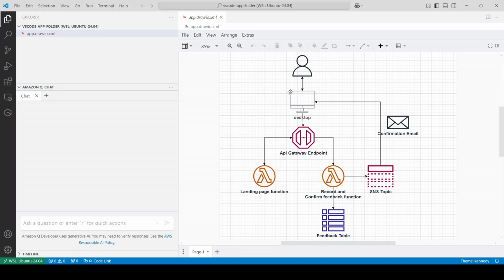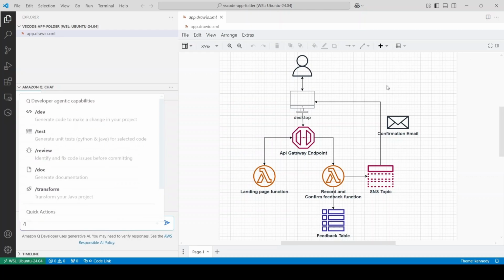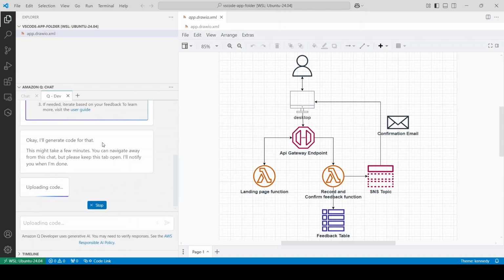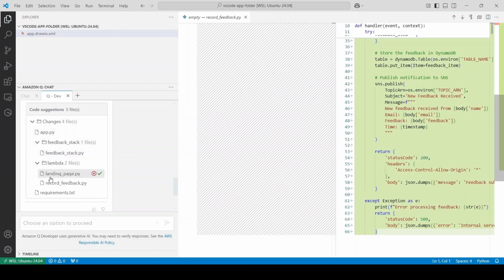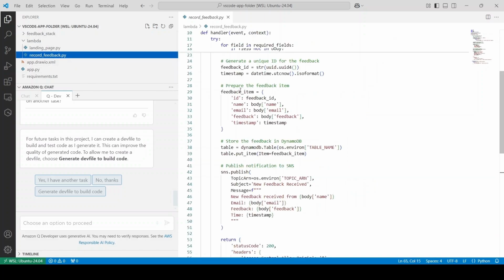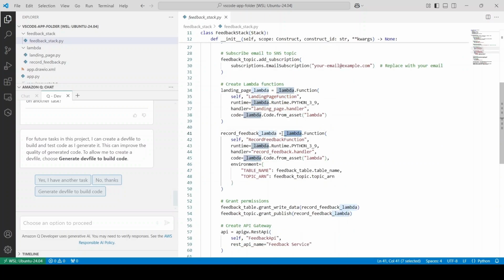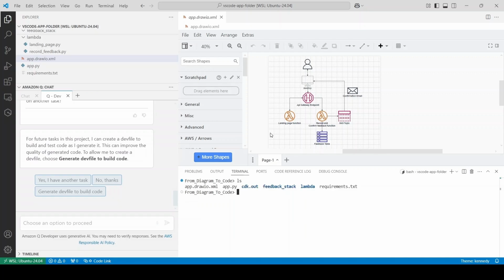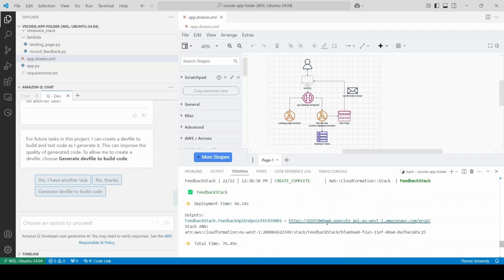FromDiagramToCode with AmazonQDeveloper (Lambda + CDK V2)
This video demonstrates how to generate a complete application from a diagram using Amazon Q Developer /dev agent